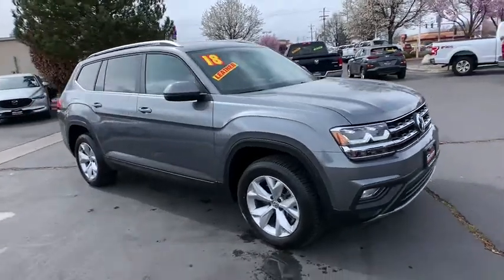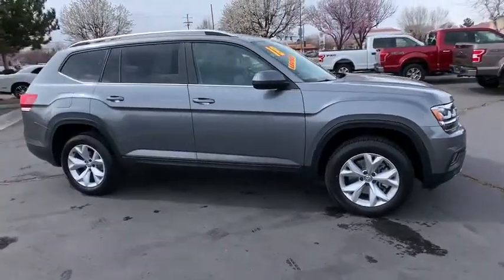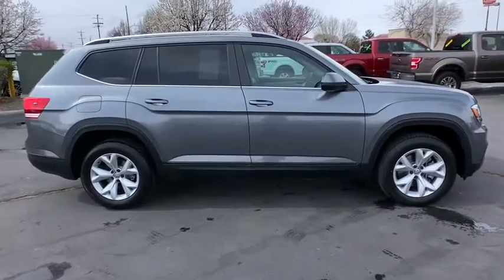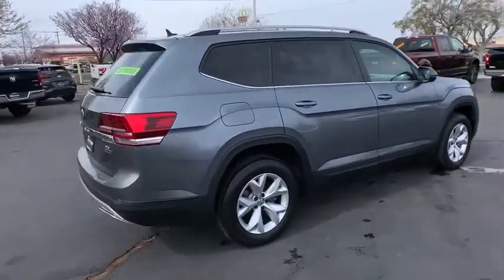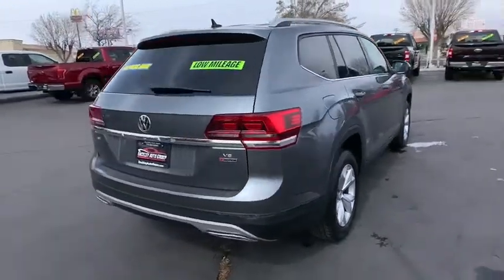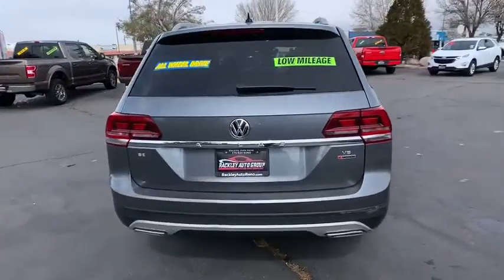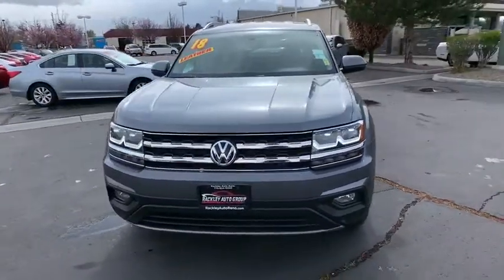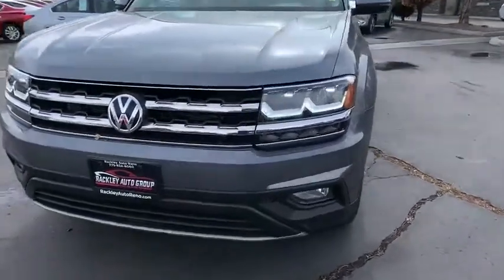2018 Volkswagen Atlas Reno, Carson City, Northern Nevada, Sacramento, Elko, NV 60973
Used 2018 Volkswagen Atlas available in Reno, Nevada at Rackley Auto Group Reno. Servicing the Carson City, Northern Nevada, Sacramento, Elko, NV area.
2018 Volkswagen Atlas 3.6L V6 SE - Stock#: 60973 - VIN#: 1V2KR2CA7JC566833

bEquipment/bbrSee whats behind you with the back up camera on this unit. Expand the cargo capabilities of this 2018 Volkswagen Atlas  by using the installed roof rack. This model is equipped with all wheel drive. This unit comes with third row seating for extra passengers. This unit embodies class and sophistication with its refined white exterior.  This mid-size suv has a 3.6 liter V6 Cylinder Engine high output engine. This mid-size suv features cruise control for long trips. The Atlas is accented with a stylish rear spoiler. Enjoy the tried and true gasoline engine in the Atlas. Anti-lock brakes are standard on the vehicle. It has an adjustable telescoping wheel that allows you to achieve a perfect fit for your driving comfort. It has an automatic transmission. Light weight alloy wheels on this unit are the perfect compliment to a stylish body. The spacious cabin accommodates your family and friends in comfort.  Take it to the mountains or the beach.  this unit can handle it all.brbrbAdditional Information/bbrVehicle pricing includes all offers and incentives. All advertised prices exclude government fees taxes applicable finance charges dealer document preparation charge of $489 express code and applicable emission testing. These fees must be paid for by the purchaser. All vehicles are subject to prior sale. All information advertised to be true but not guaranteed. Any payment or APR displayed is an estimate only that is based on approved credit. It is not guaranteed that all will qualify for that payment or APR based on a number of individual circumstances. Dealer is not responsible for typographical errors. While great effort is made to ensure the accuracy of the information on this site errors do occur so please verify information with a dealer representative.
Engine: 3.6L VR6 DOHC 24-Valve,Transmission: 8-Speed Auto w/Tiptronic,3.60 Axle Ratio,Standard Suspension,GVWR: 5;997 lbs (2;720 kgs),Engine Auto Stop-Start Feature,Transmission w/Driver Selectable Mode,Full-Time All-Wheel,1213# Maximum Payload,Gas-Pressurized Shock Absorbers,Front And Rear Anti-Roll Bars,Electro-Hydraulic Power Assist Speed-Sensing Steering,18.6 Gal. Fuel Tank,Quasi-Dual Stainless Steel Exhaust,Permanent Locking Hubs,Strut Front Suspension w/Coil Springs,Multi-Link Rear Suspension w/Coil Springs,4-Wheel Disc Brakes w/4-Wheel ABS; Front Vented Discs; Brake Assist; Hill Descent Control; Hill Hold Control and Electric Parking Brake,Wheels: 18 Prisma Alloy,Tires: 18 AS,Wheels w/Silver Accents,Spare Tire Mobility Kit,Steel Spare Wheel,Compact Spare Tire Mounted Inside Under Cargo,Clearcoat Paint,Body-Colored Front Bumper w/Metal-Look Rub Strip/Fascia Accent,Body-Colored Rear Bumper w/Metal-Look Rub Strip/Fascia Accent,Black Bodyside Cladding and Black Wheel Well Trim,Chrome Side Windows Trim and Black Front Windshield Trim,Body-Colored Door Handles,Body-Colored Power Heated Side Mirrors w/Manual Folding and Turn Signal Indicator,Fixed Rear Window w/Fixed Interval Wiper and Defroster,Deep Tinted Glass,Rain Detecting Variable Intermittent Wipers w/Heated Jets,Fully Galvanized Steel Panels,Lip Spoiler,Black Grille w/Chrome Accents,Liftgate Rear Cargo Access,Roof Rack Rails Only,Programmable Aero-Composite Led Low/High Beam Daytime Running Auto-Leveling Headlamps w/Delay-Off,Front Fog Lamps,Cornering Lights,Radio w/Seek-Scan; Clock; Speed Compensated Volume Control; Steering Wheel Controls and Radio Data System,Audio Theft Deterrent,Streaming Audio,Window Grid Diversity Antenna,1 LCD Monitor In The Front,8-Way Driver Seat,Passenger Seat,Manual Tilt/Telescoping Steering Column,Fixed 50-50 Split-Bench 3rd Row Seat Front; 2 Manual and Adjustable Head Restraints,Leather/Piano Black Steering Wheel,Front Cupholder,Rear Cupholder,Compass,Valet Function,Power Fuel Flap Locking Type,Cruise Control w/Steering Wheel Controls,HVAC;  Underseat Ducts; Headliner/Pillar Ducts and Console Ducts,Illuminated Locking Glove Box,Driver Foot Rest,Interior Trim;  Metal-Look/Piano Black Instrument Panel Insert; Metal-Look/Piano Black Door Panel Insert; Piano Black Console Insert and Metal-Look Interior Accents,Full Cloth Headliner,Leatherette Door Trim Insert,Leather/Chrome Gear Shifter Material,Day-Night Rearview Mirror,Driver And Passenger Visor Vanity Mirrors w/Driver And Passenger Illumination; Driver And Passenger Auxiliary Mirror,Full Floor Console w/Covered Storage; Mini Overhead Console and 3 12V DC Power Outlets,Front And Rear Map Lights,Fade-To-Off Interior Lighting,Carpet Floor Trim,Cargo Features;  Spare Tir